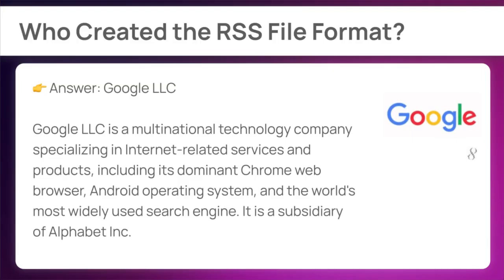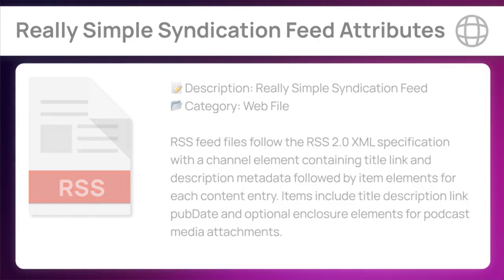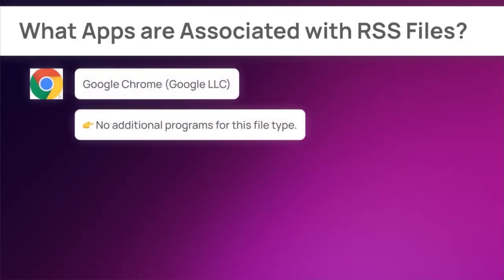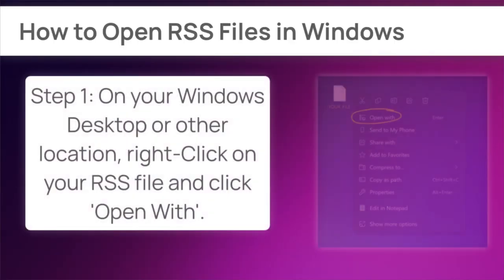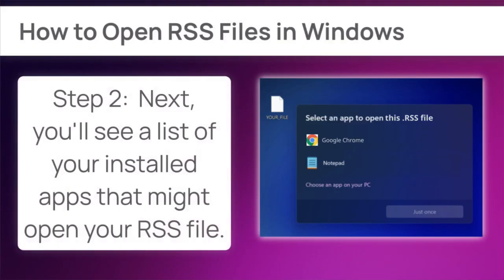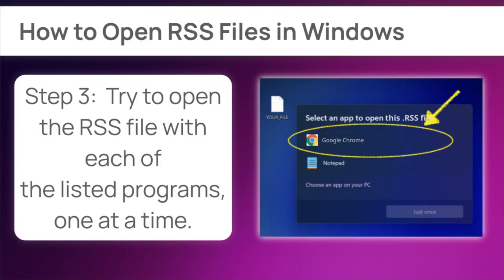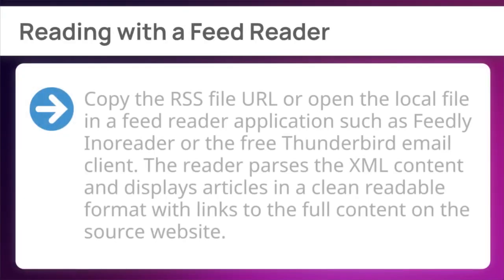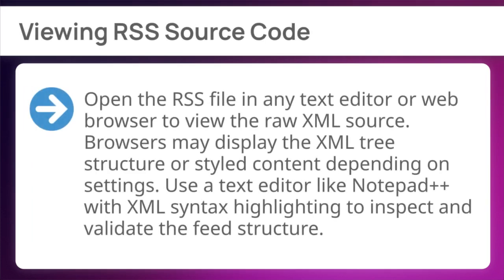How to Open RSS Files (Feedly or Mozilla Thunderbird)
If your Really Simple Syndication Feed won’t open in Windows, you’re not the only one dealing with this. In this quick tutorial, I’ll show you how to open, view, and fix RSS files step by step.

RSS files are XML-based web feed documents that publish frequently updated content from websites blogs and news sources in a standardized machine-readable format. They contain article titles summaries links publication dates and author information enabling feed reader applications to aggregate content from multiple sources.

RSS feed files follow the RSS 2.0 XML specification with a channel element containing title link and description metadata followed by item elements for each content entry. Items include title description link pubDate and optional enclosure elements for podcast media attachments.

▶ Your Guide to RSS:

- Creating and Validating Feeds
- Learn which applications support this RSS format
- Get a brief history of the RSS file format
- Troubleshoot Windows errors preventing RSS access
- Fix RSS file association errors in Windows
- Viewing RSS Source Code
- Reading with a Feed Reader
- Learn what the RSS file is and what it’s used for

▶ Common RSS Programs:

Google Chrome (Google LLC)

🛠️ Troubleshooting Steps:

1️⃣ Reading with a Feed Reader

Copy the RSS file URL or open the local file in a feed reader application such as Feedly Inoreader or the free Thunderbird email client. The reader parses the XML content and displays articles in a clean readable format with links to the full content on the source website.

2️⃣ Viewing RSS Source Code

Open the RSS file in any text editor or web browser to view the raw XML source. Browsers may display the XML tree structure or styled content depending on settings. Use a text editor like Notepad++ with XML syntax highlighting to inspect and validate the feed structure.

3️⃣ Creating and Validating Feeds

If you are authoring RSS feeds validate your file using the W3C Feed Validation Service at validator.w3.org/feed. Common errors include malformed XML missing required elements and incorrect date formats. Ensure all special characters are properly XML-encoded to prevent parsing failures in feed readers.

Timestamps:

00:00 - RSS File Overview
00:28 - RSS Files 101
00:48 - RSS Structural Layout Guide
01:08 - RSS Openers
01:26 - Open RSS Files
01:56 - Fix RSS Glitches
03:05 - Using an All-Purpose Viewer